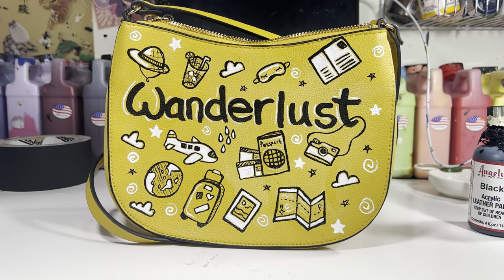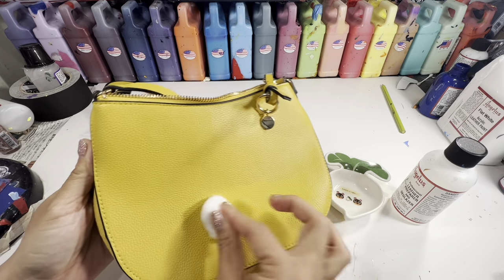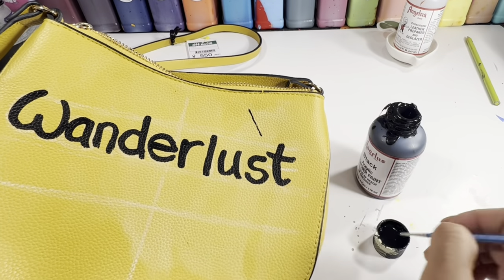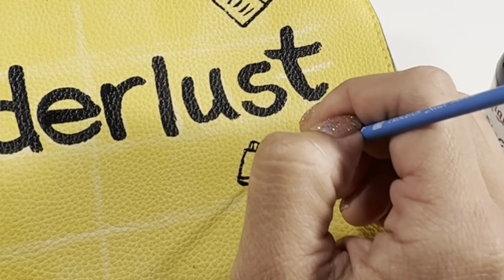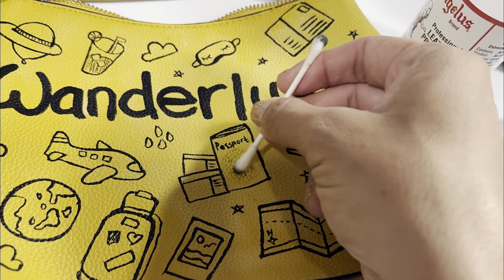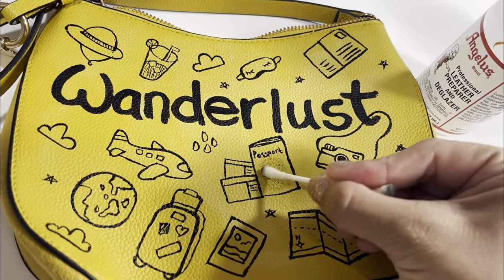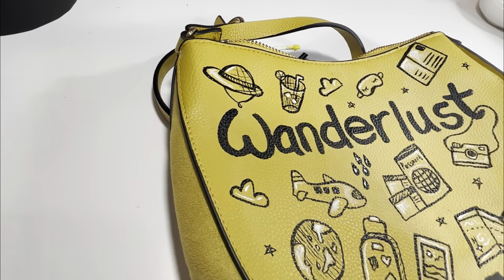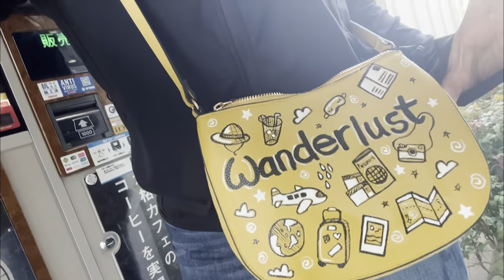Paint With Me How To Paint a Doodle Bag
White Saral

Blue Saral

Princeton Brushes

@AngelusBrand japan kyoto tokyo dantalion